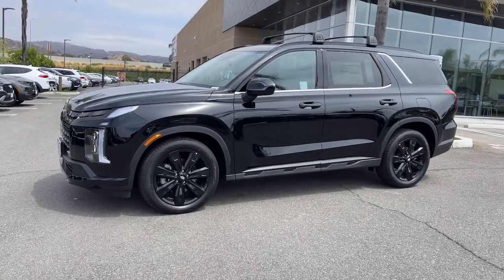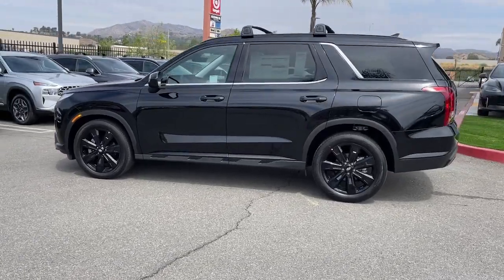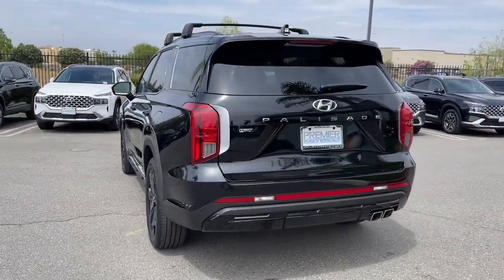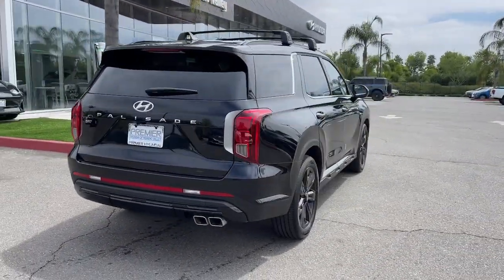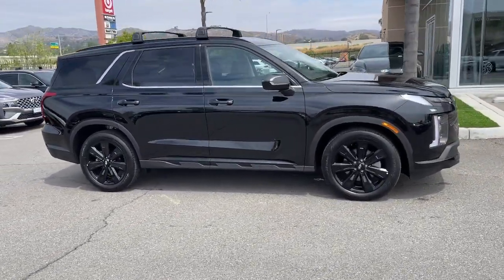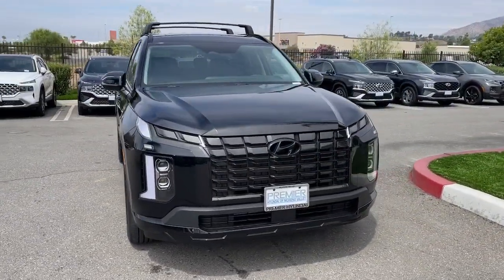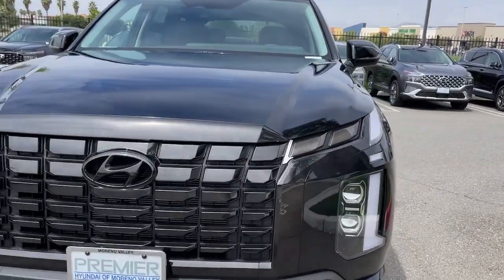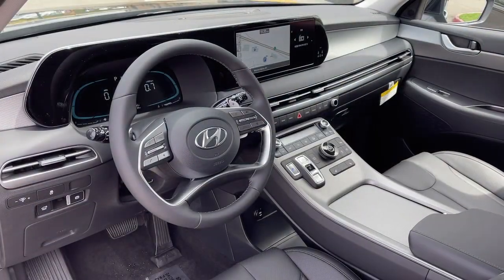2024 HYUNDAI Palisade Moreno Valley, Riverside, Beaumont, Banning, Perris CA 240014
New 2024 HYUNDAI Palisade  available in 27500 Eucalyptus Avenue, Moreno Valley, California at Premier Hyundai of Moreno Valley. Servicing the Riverside, Beaumont, Banning, Perris, CA area.